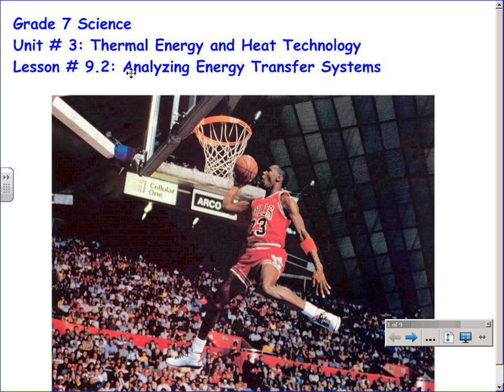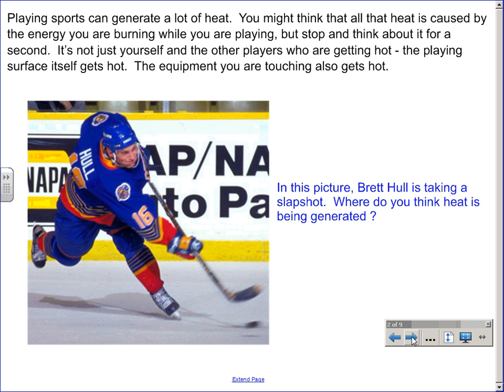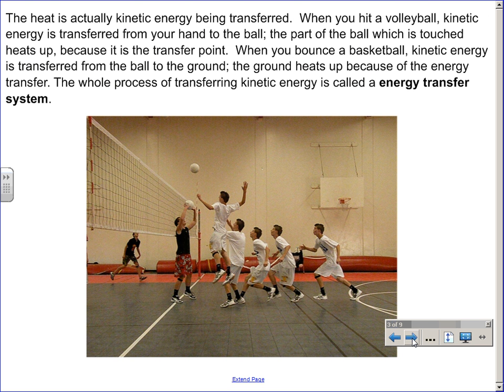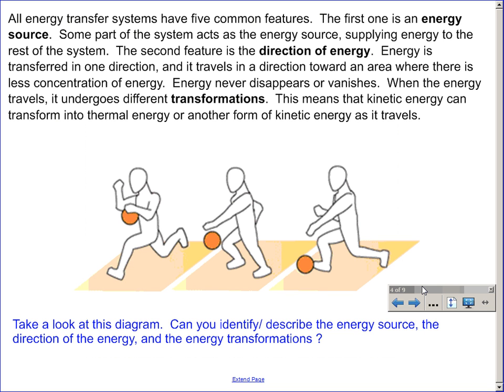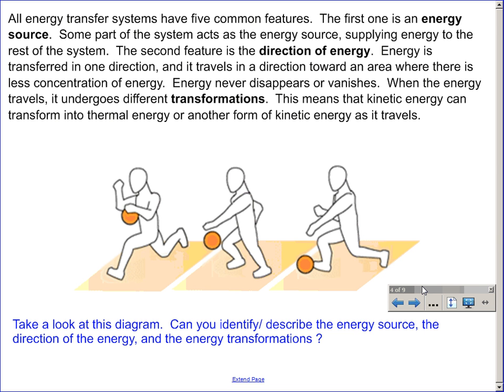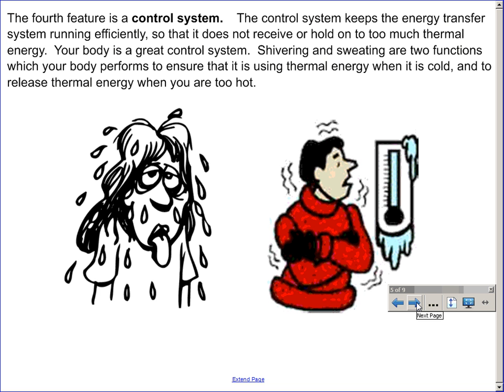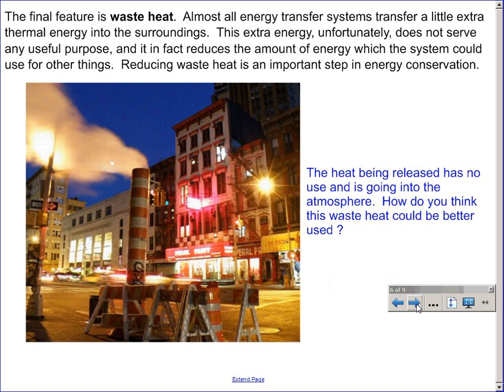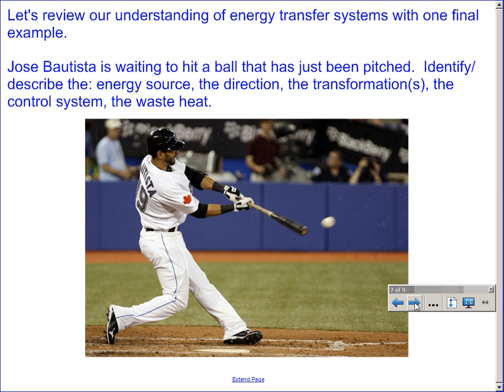Science 7 - Energy Transfer Systems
Here's another flipped classroom video for you, Grade 7.  Please watch and come to class ready to discuss on Wednesday.